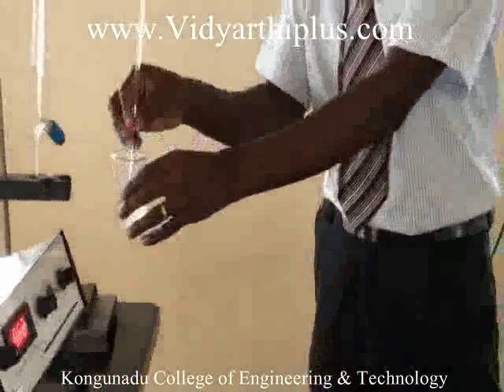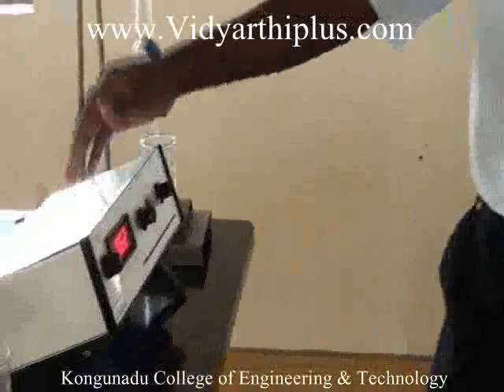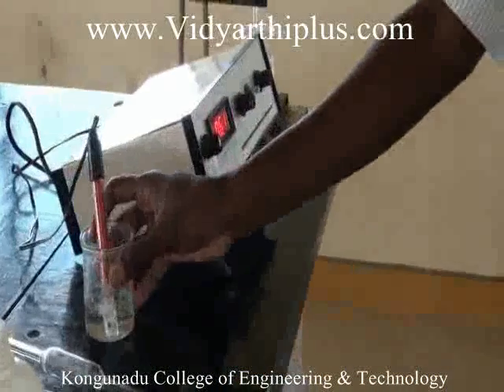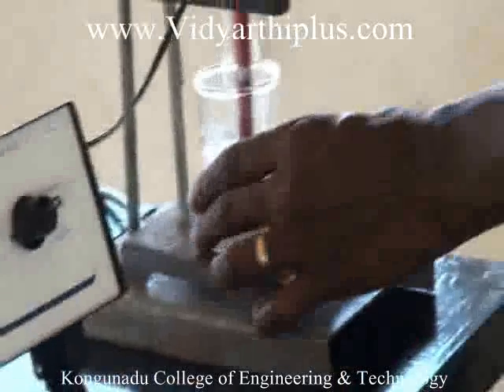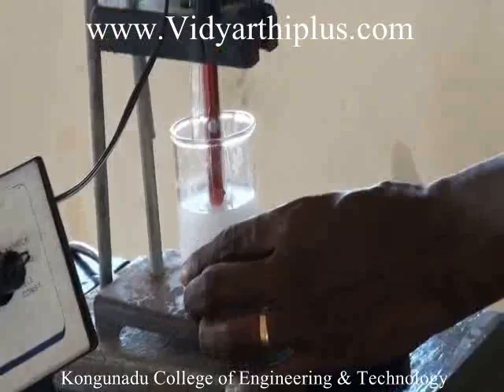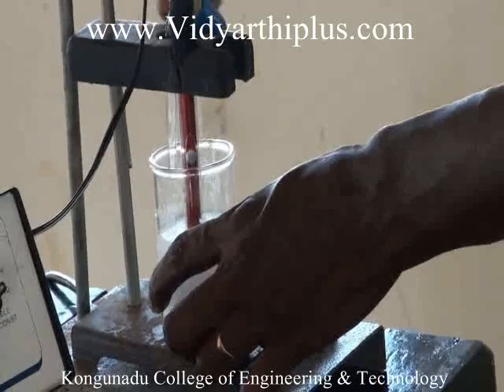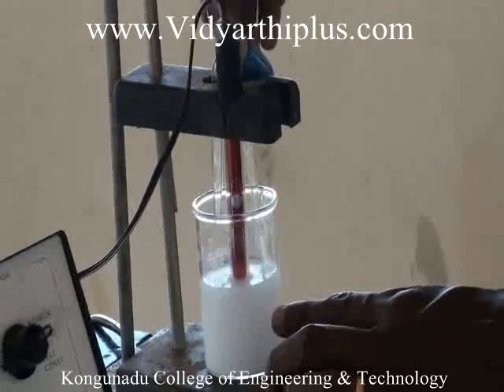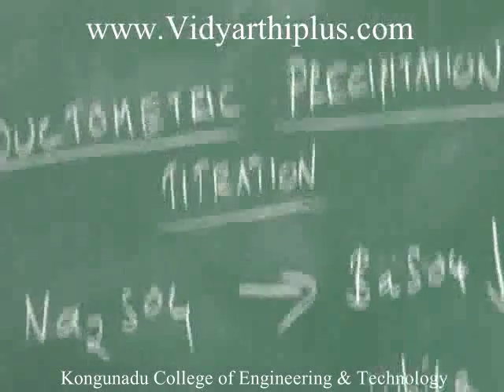Conductometric Precipitation Titration Experiment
Chemistry Lab - Conductometric Precipitation Titration Experiment.
Video Prepared by :Kongunadu College of Engineering & Technology , Tiruchi.